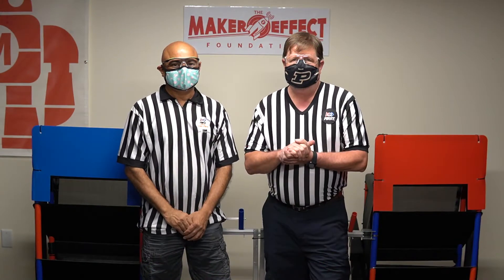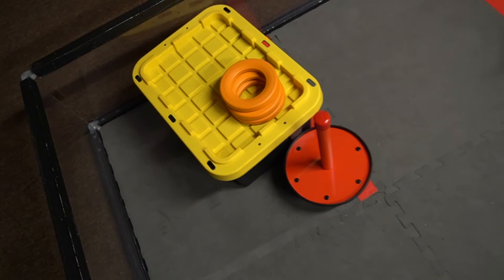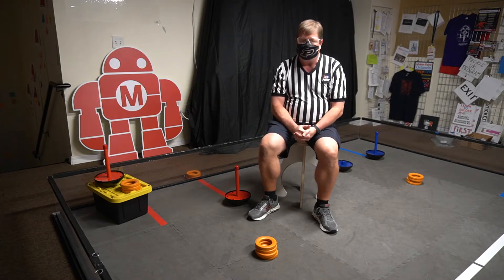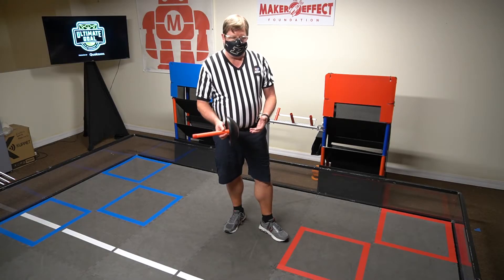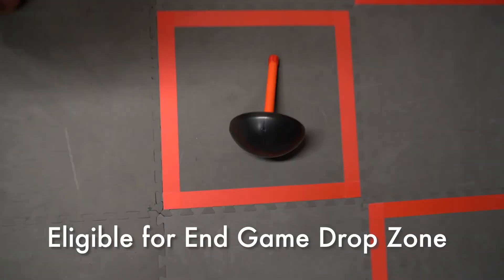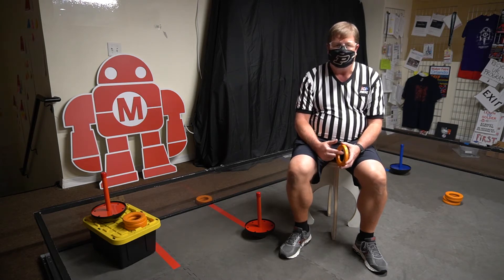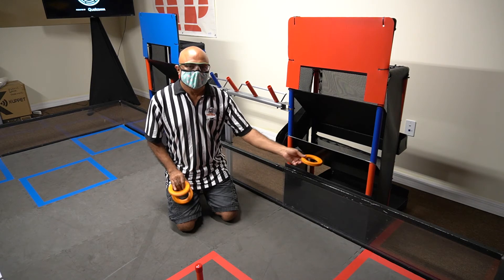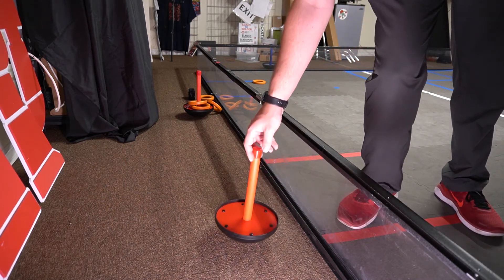Referee Rule Overview - Ultimate Goal - 2020 Florida FIRST Tech Challenge Kickoff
Bob Sadenwater and Sid Sharma, referees in Orlando, give an in-depth overview of this year's FIRST Tech Challenge game, "Ultimate Goal." Tune in for details and tips on how to play this year's game. Learn about the tower goals, wobble goals, power shot, and rings for scoring. They also dive into autonomous and driver control periods as well as end game.